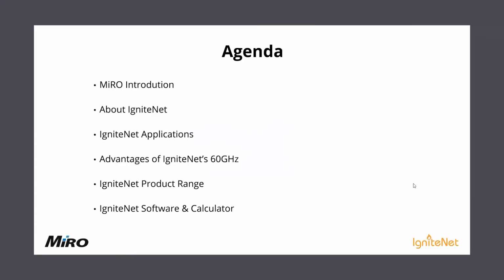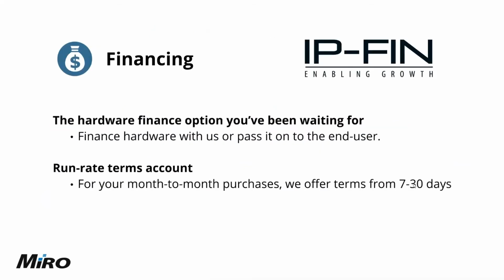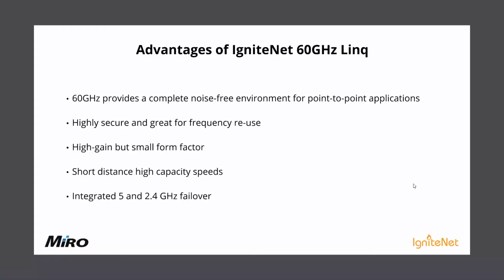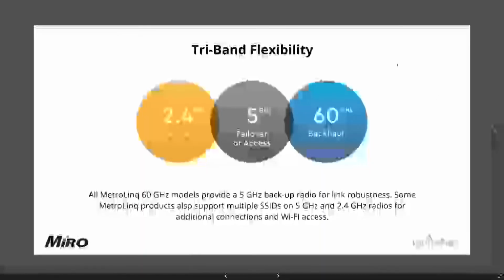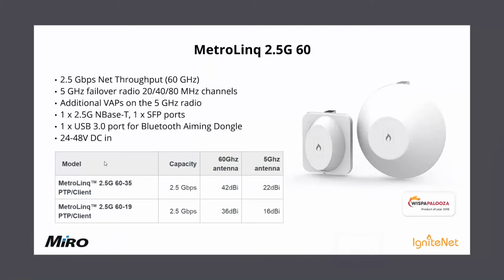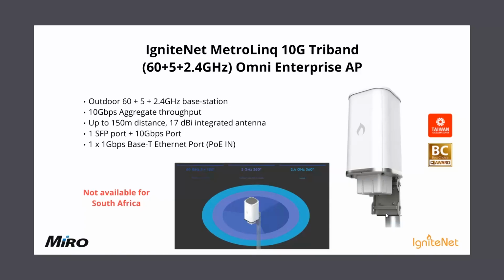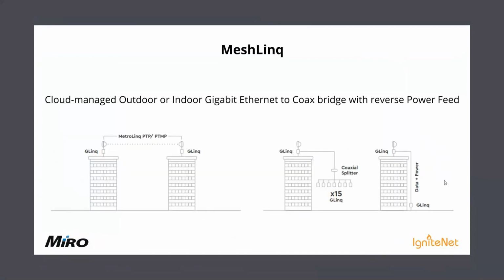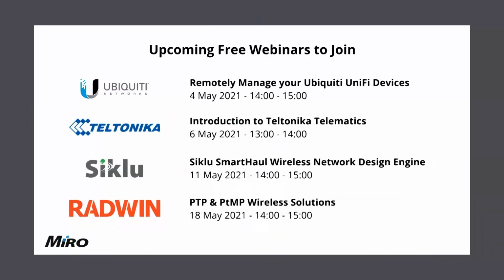IgniteNet 60GHz PTP (Point-to-Point) Solutions | MiRO Distribution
Join us as we talk about IgniteNet's powerful 60GHz PTP (point-to-point) solutions as well as all the benefits in having short distance PTP 60GHz solutions in your business.